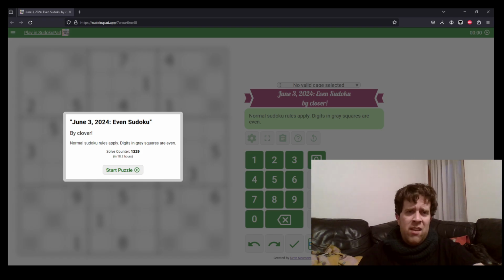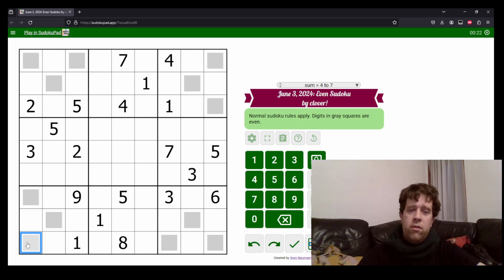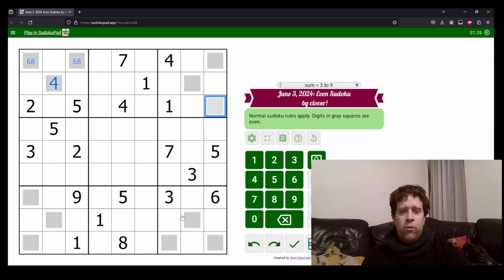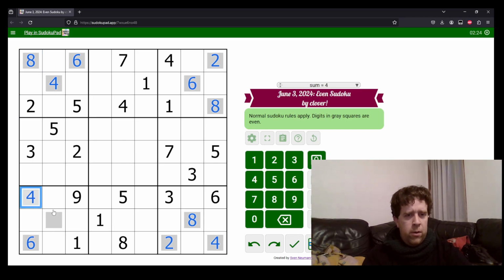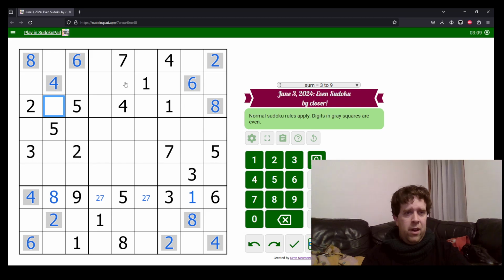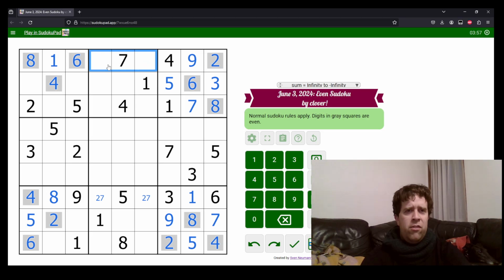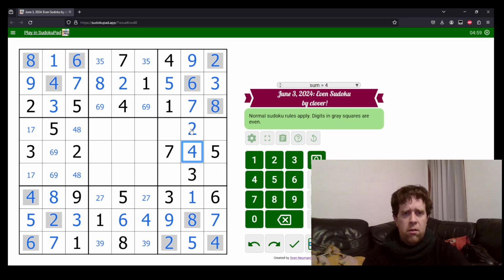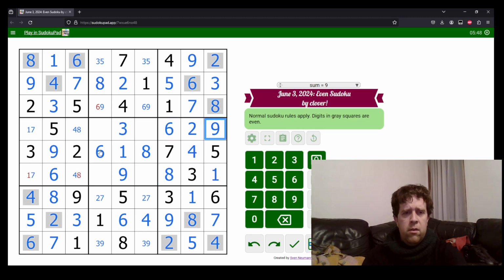GAS Sudoku Walkthrough - Even Sudoku by Clover (2024-06-03)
Bill solves Clover's Odd Sudoku, Originally posted 3th of June, 2024.

Normal sudoku rules apply. Digits in grey squares must be even.

Two Hats: 6:00 One Hat: 11:00 Dinosaur Even-tful Epidendrosaurus